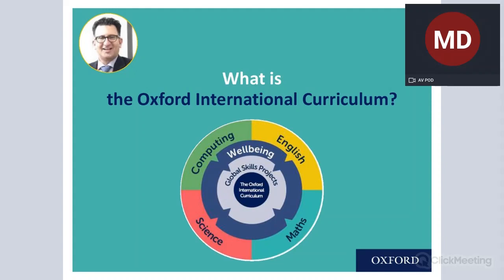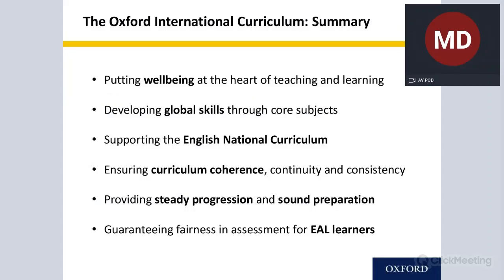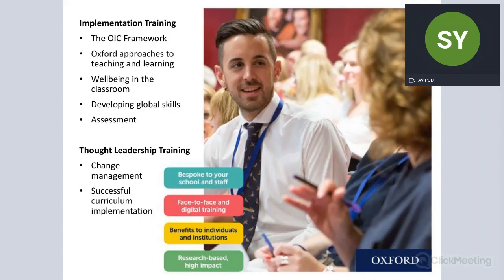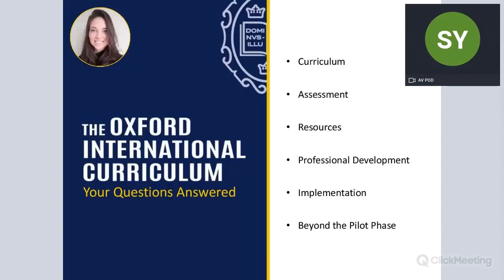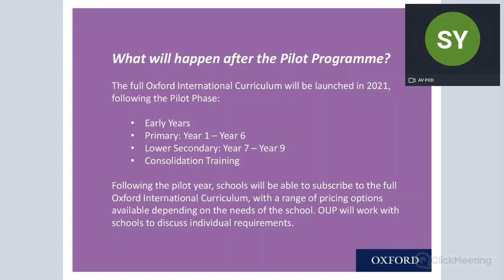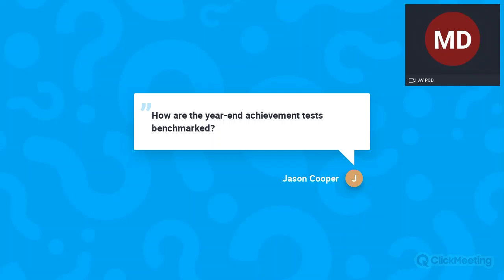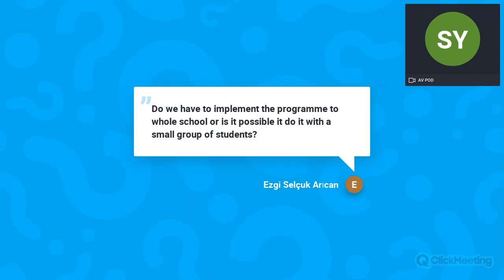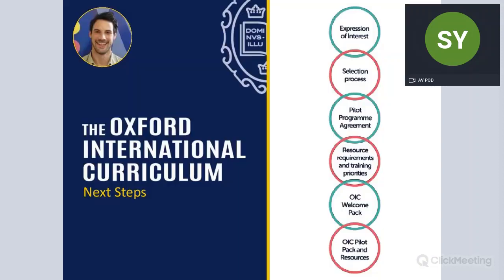Oxford International Curriculum - Becoming an Oxford Pilot Partner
In this webinar recording, the Oxford International Curriculum team will go over what the curriculum is and describe the process of becoming a OIC Pilot Partner.